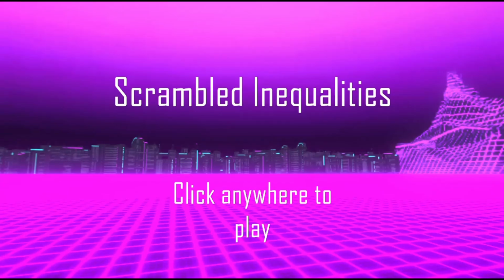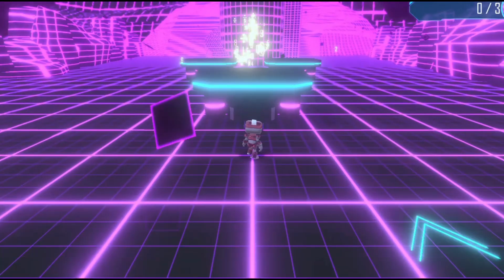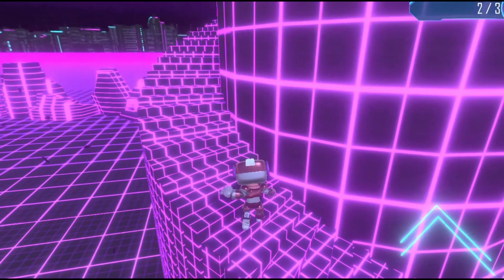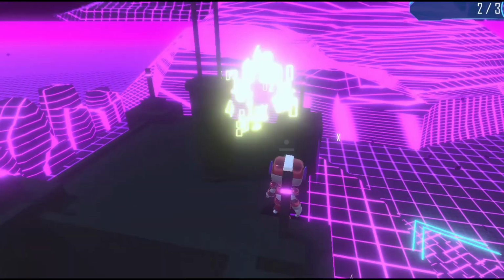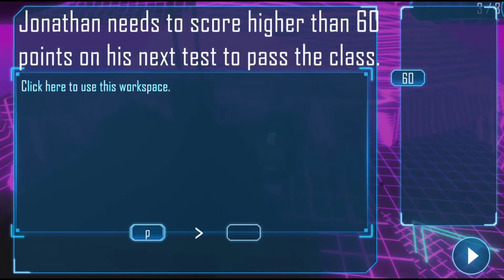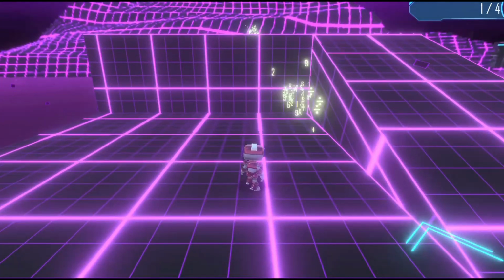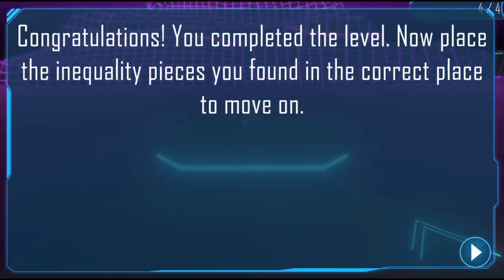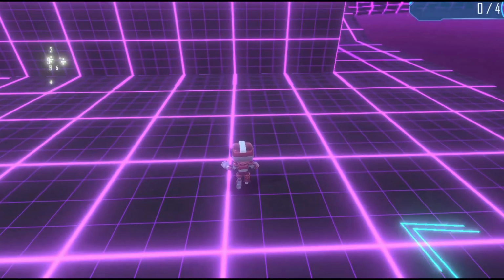Scrambled Inequalities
Middle school students will love this new math game from Legends of Learning.

Our database of inequalities has been corrupted! Join the robot, Var, and help us find and reassemble the scrambled inequalities. Can you explore all 5 3D worlds and help us restore our database?

Use this game with your class or find other games within the same standard, (6.EE.B.8 -- Write Inequalities), at Legends of Learning.